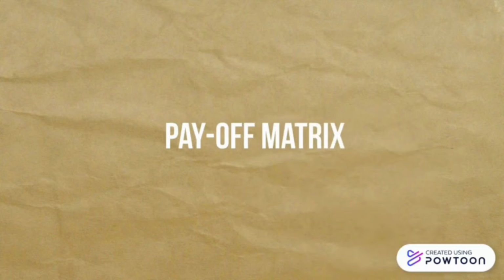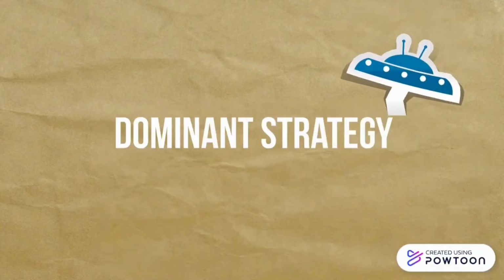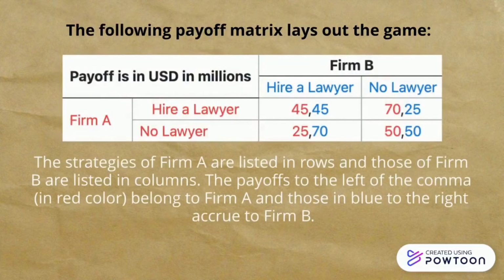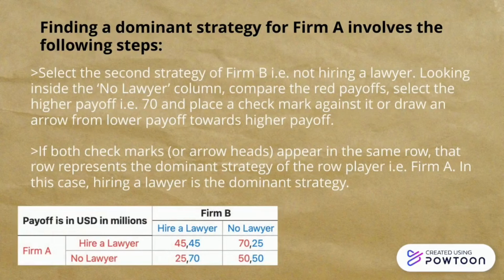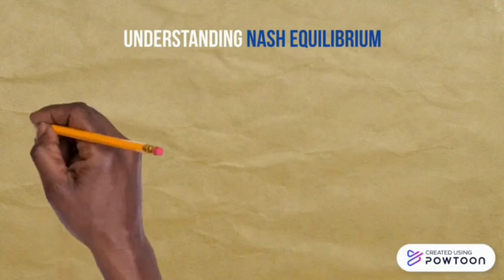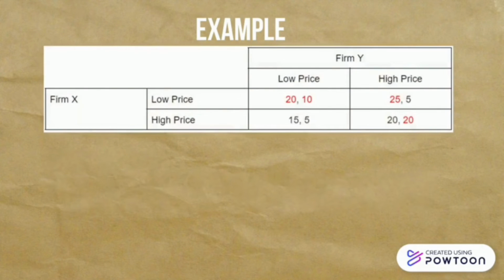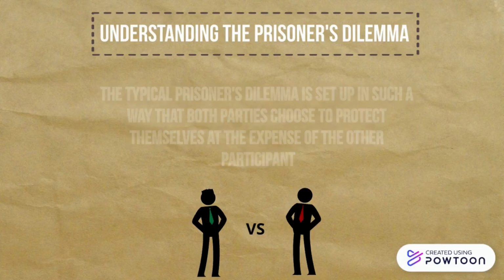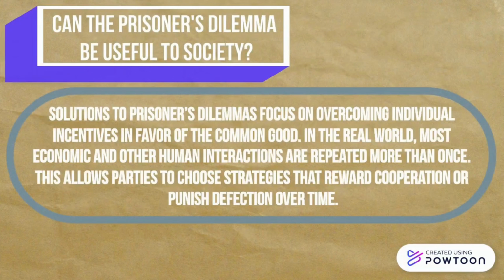PET3073 | GAME THEORY | PART 2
Group 1 (A)